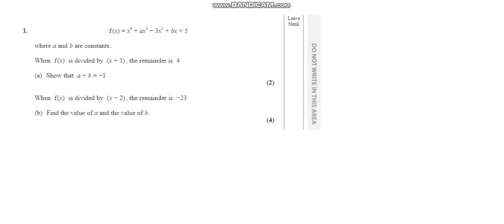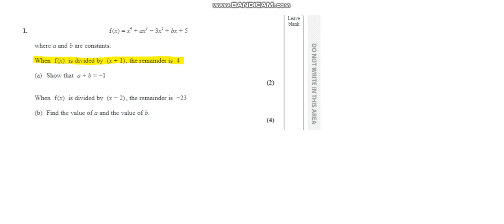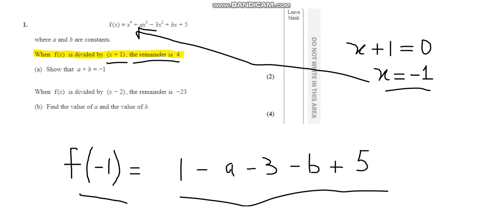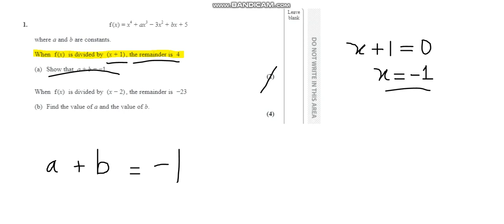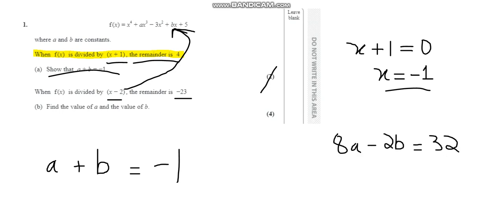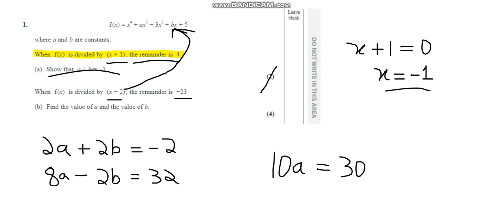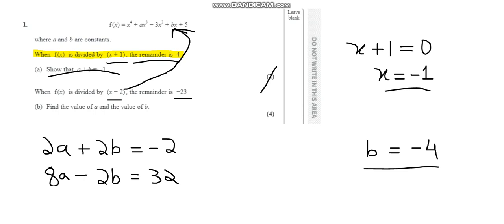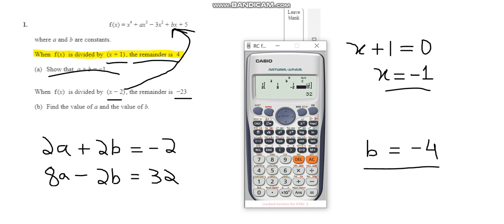WMA12/01 Pure Mathematics (P2) *Jan 2021* Q1 (Polynomials, Algebra Continued)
This is a walkthrough for the AS new spec (2018) Pure Mathematics, if you find the video helpful, please leave a like and subscribe for more of these videos that I will be posting soon.